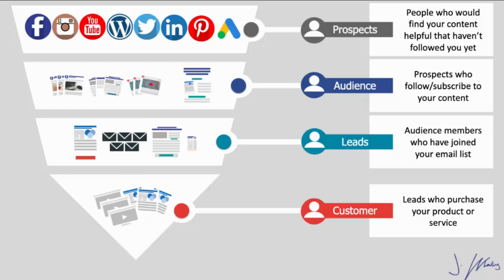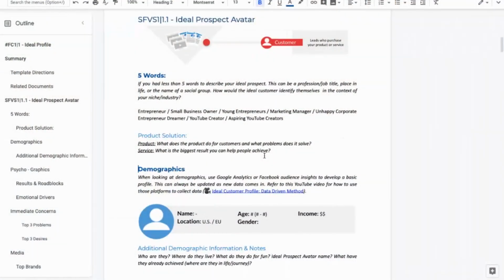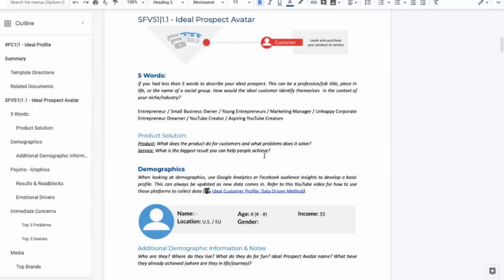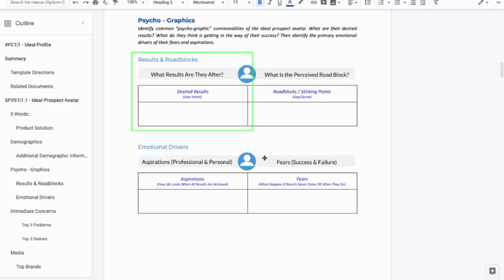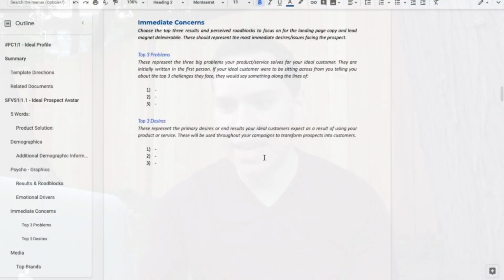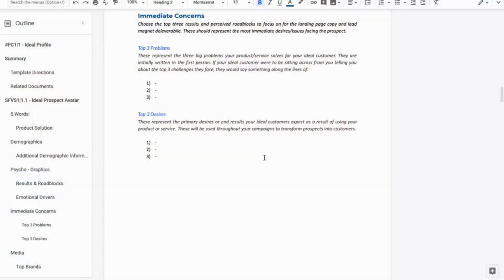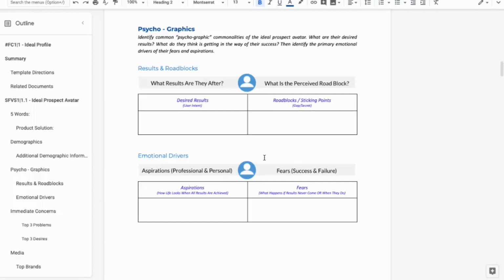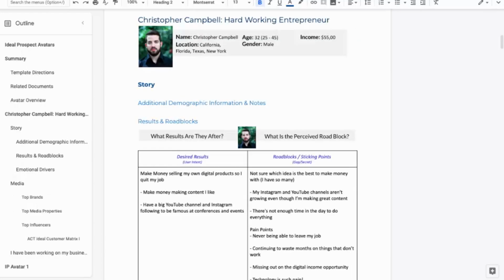A Prospect Avatar Profile?! | Aspire 169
Do you have a customer avatar? How about an ideal prospect avatar?! When it comes to crafting your marketing insuring that you are speaking to the right prospects is paramount. This simple process can help you craft all the sales copy for your funnels and generate tons of content ideas.

In this video, I will be showing you why you should create a prospect avatar profile besides your customer avatar profile. I share the whole process of creating your own prospect avatar profile to help you craft your own.

Putting up your customer avatar profile is basic to optimize your sales conversion in your content marketing strategy. Having a customer avatar profile ensure your content marketing success while prospect avatar profile drives the sales in your sales funnel strategy.

Knowing your customer avatar when you’re crafting marketing and sales materials or developing new products or services is the key to attracting and converting customers. That way you can tailor your brand story to speak to their dreams, goals, pain points and challenges in ways that spark sympathetic or empathetic connections.

Once you have your ideal customers hooked in your sales funnel strategy, they’ll want to know more. And that will move them from interest to engagement and onto action. To identify your ideal buyer, you’ll want to create a customer avatar or persona, which is a fictional, composite character that reflects the key attributes of your audience. You’ll do this with the help of market research including surveys, data and interviews.

What kind of audience you want to attract? Like any other compelling central character, each customer avatar should have depth, purpose and details. After all, the reason to identify your ideal buyer is to discover what motivates them to take action so you can create and deliver powerful content that convert. That is why having an ideal customer persona is essential to your content marketing’s success. How much value you put into your audience will determine if they want to do business with you in the near future.

On the other hand, you need to have more qualifications for your ideal prospect avatar to ensure you’ll only end up working with people whom you can truly provide value to. You should start an in-depth market research to know the complete demographics of your ideal market. Check out and use my prospect avatar profile so you can know how to start your market research.

Why having a prospect avatar profile is important? Your prospect profile will guide you in crafting all the sales copy for your funnels and generate tons of content ideas to hook them.

Niche marketing makes it possible for your online business to build your brand loyalty. This marketing approach lets you provide your customers with products and services they need and desire. You end up having a leg up on the competition because items in a niche market are difficult to find in general products.

I hope you are able to build your ideal prospect profile. Don't forget to check my ideal prospect profile to get you started. Keep updated with my videos as I show the life of a digital nomad showing the whole process of building online business strategy.